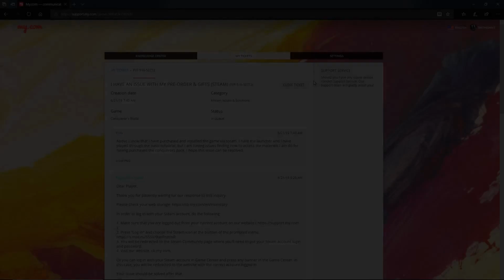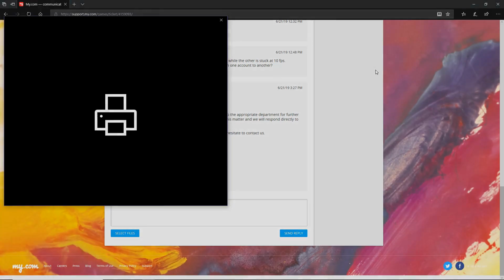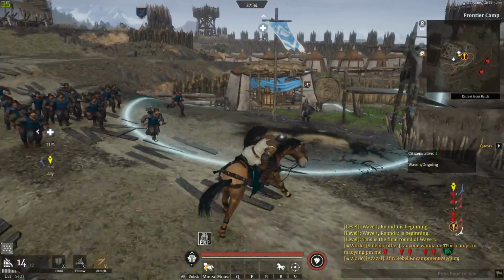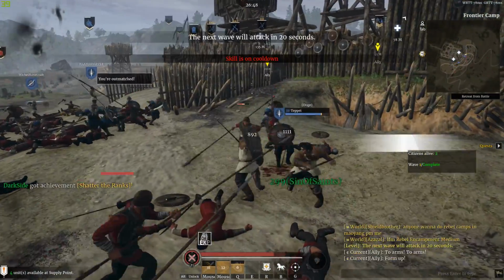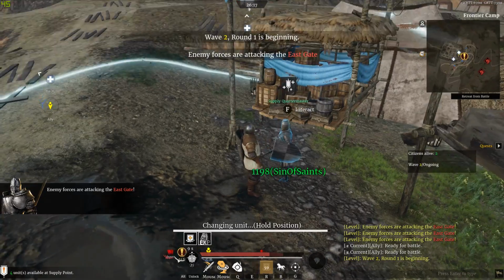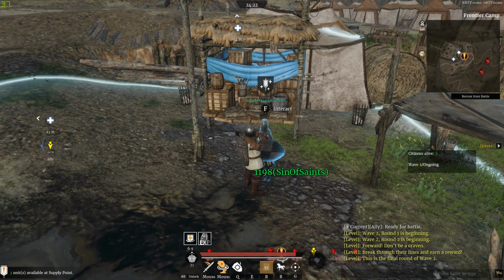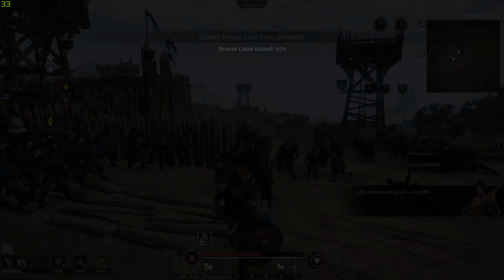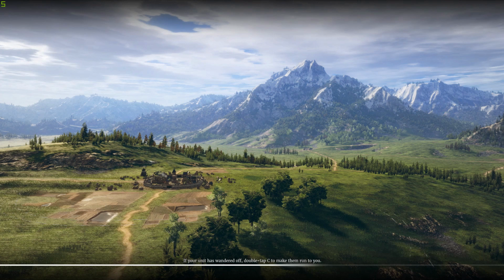Conqueror's Blade: Review and gameplay!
This is what we are founding the channel on now to replace TWA.